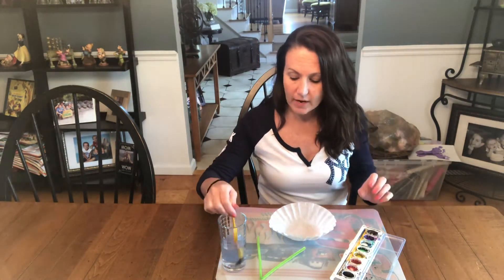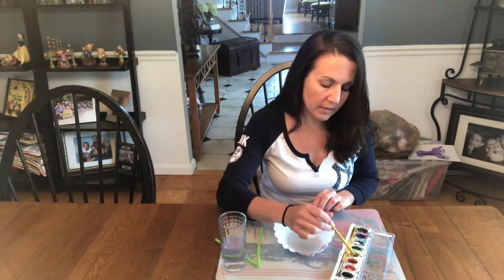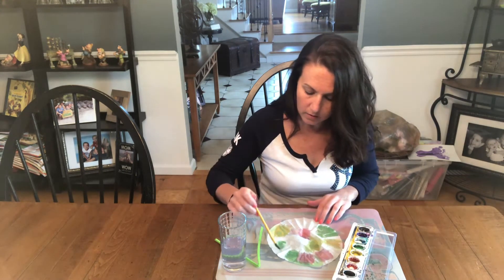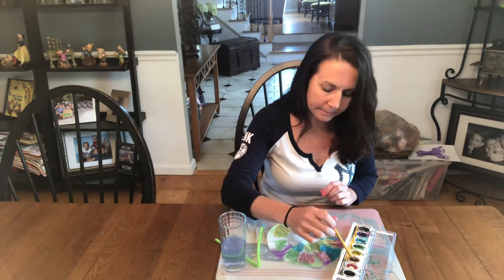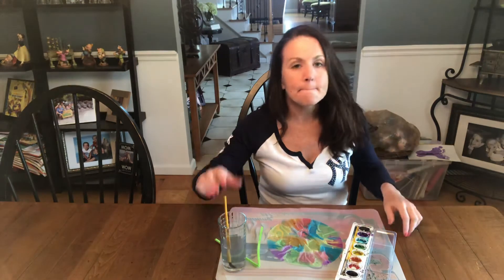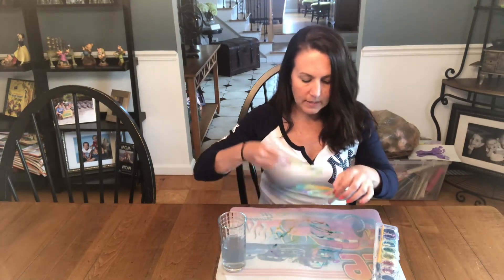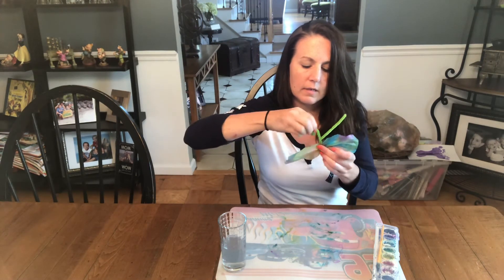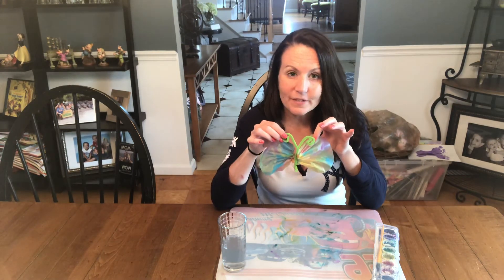Coffee Filter Butterfly